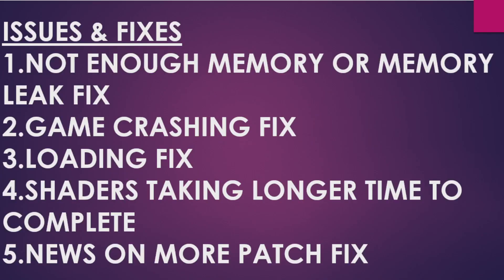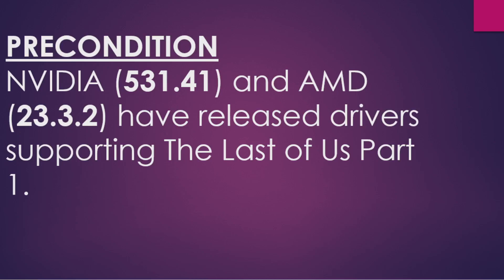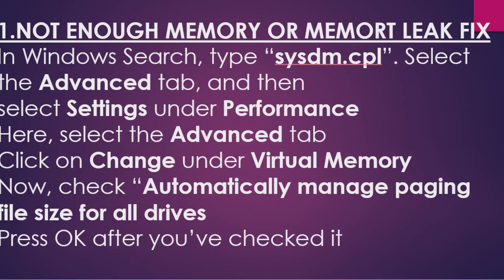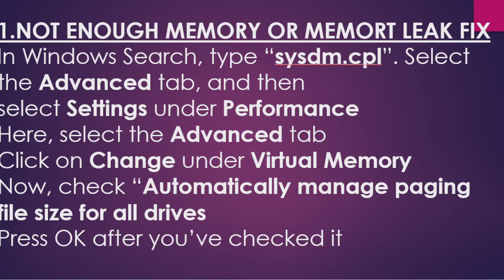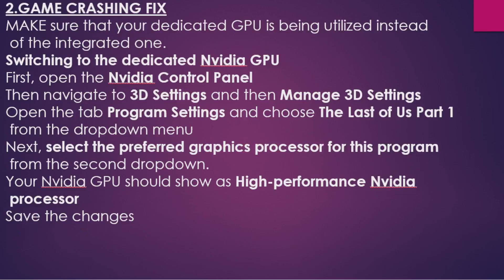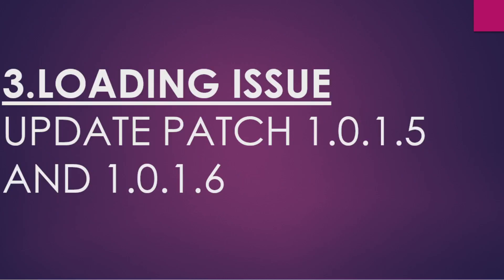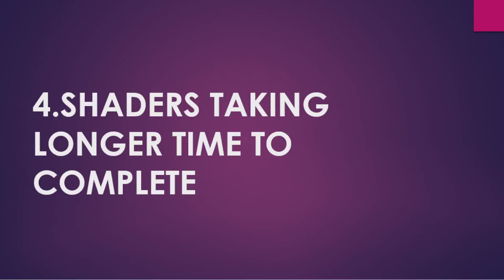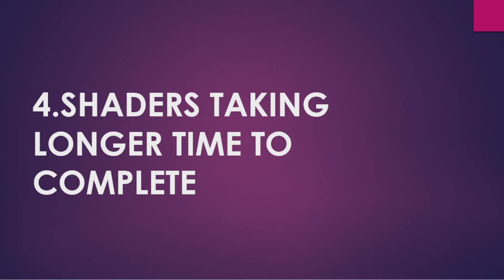HOW TO FIX ERRORS & LOADING ISSUE IN THE LAST OF US PART 1 PC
like not MEMORY LEAK,CRASH ,shuttering issue, plus game taking a lot of time to load, black screen/white screen, game not loading, game running in slow motion etc.